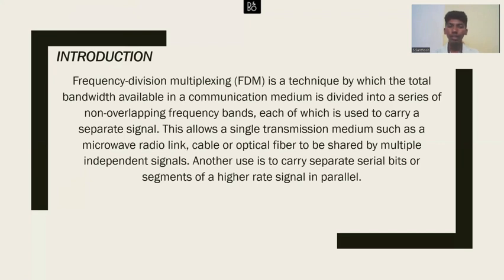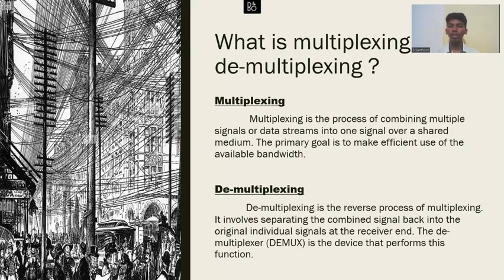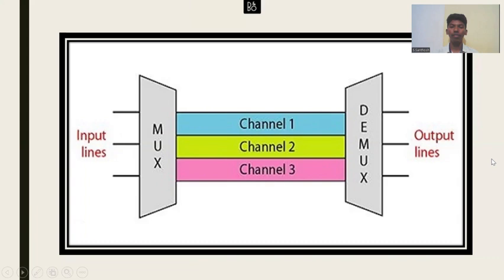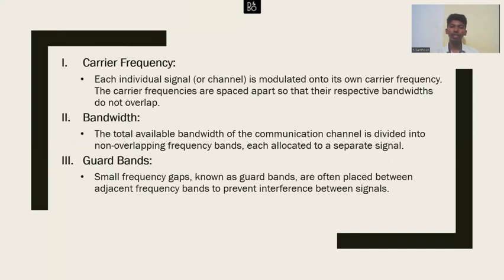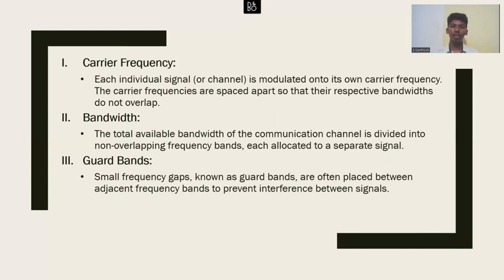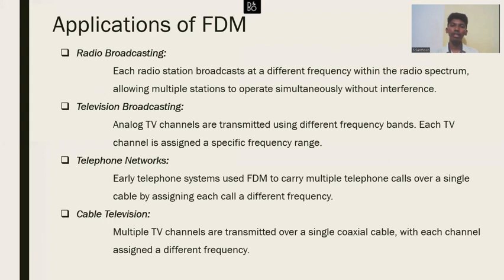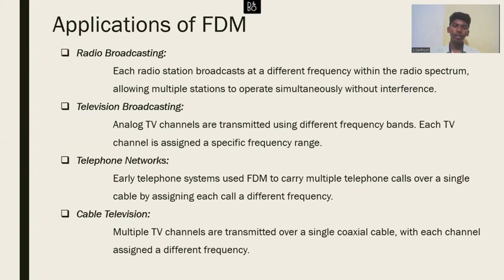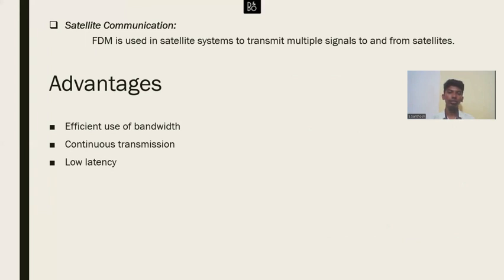Frequency Division Multiplexing